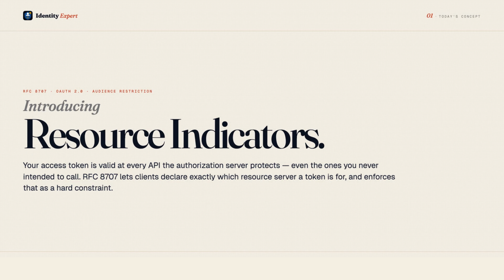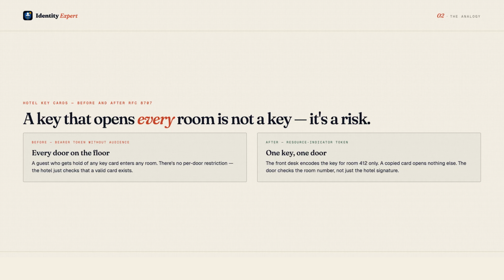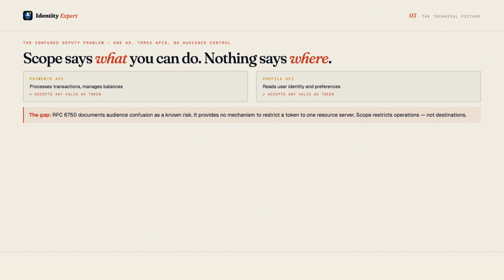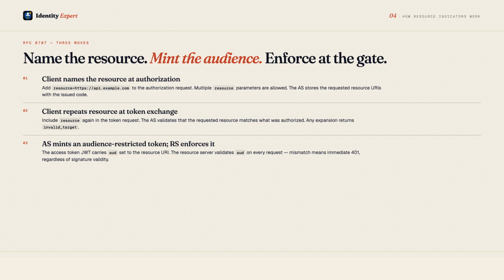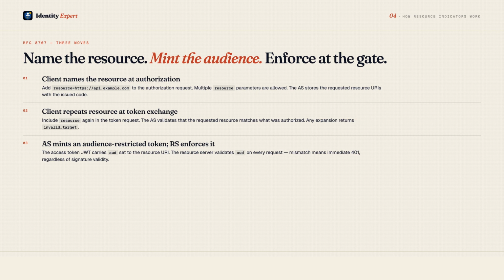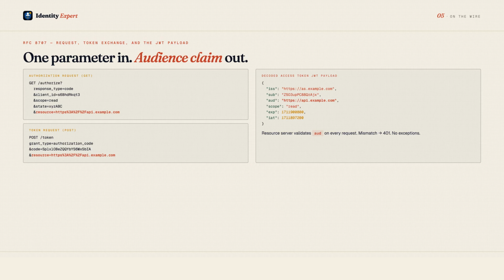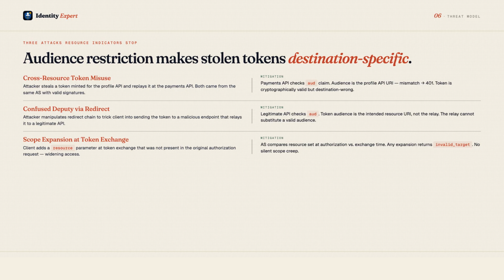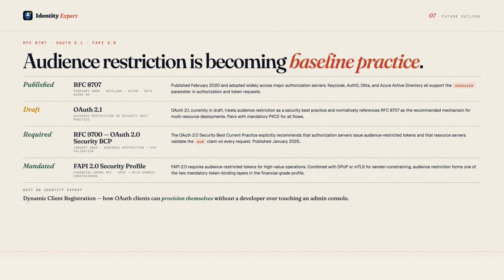Resource Indicators for OAuth 2.0 (RFC 8707) | Identity Expert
Your OAuth access token carries no information about which API it belongs to. If your authorization server protects a payments API, a profile API, and an admin API, every token it issues is structurally valid at all three. Steal one token, gain access to all of them.

RFC 8707 — Resource Indicators for OAuth 2.0 — fixes this. It adds a single resource parameter to the authorization and token requests, letting clients declare exactly which resource server a token is for. The authorization server mints a token with an audience claim restricted to that URI. Any other API that receives the token checks the audience, sees the mismatch, and rejects it immediately.

In this episode:
→ Why audience confusion is a real attack surface — not just theoretical
→ How the resource parameter works in the authorization and token request
→ What an audience-restricted JWT looks like on the wire
→ The three attacks resource indicators stop cold
→ Where RFC 8707 fits in OAuth 2.1, FAPI 2.0, and RFC 9700

Chapters:
0:00 Resource Indicators for OAuth 2.0 (RFC 8707) overview
0:24 Today's Concept — The Problem
1:08 The Analogy — Hotel Key Cards
2:13 The Technical Picture — Confused Deputy Attack
3:30 How Resource Indicators Work
4:56 On the Wire — Request & Response
6:17 Threat Model — Three Attacks
7:40 Future Outlook — OAuth 2.1 and FAPI 2.0